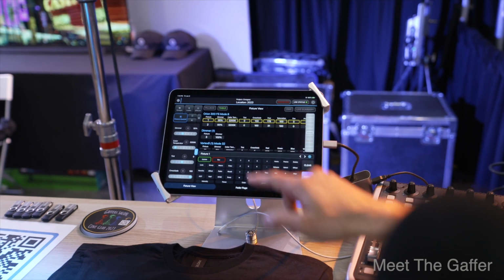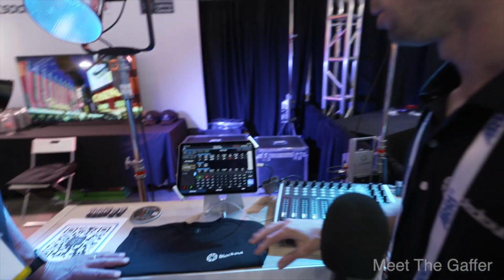Blackout Lighting Console 2.0 with Jeff Brink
Meet The Gaffer #320. A conversation with Jeff about the Blackout Lighting Console at Cinegear 2023.